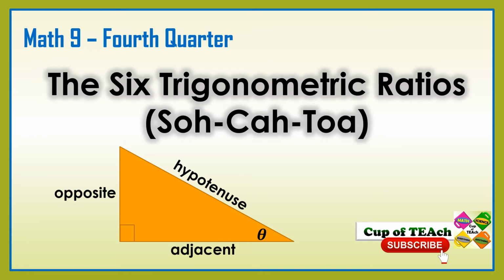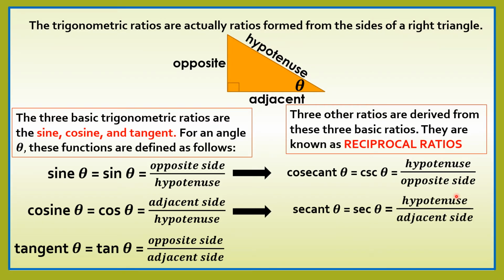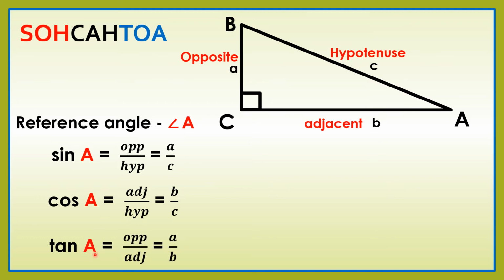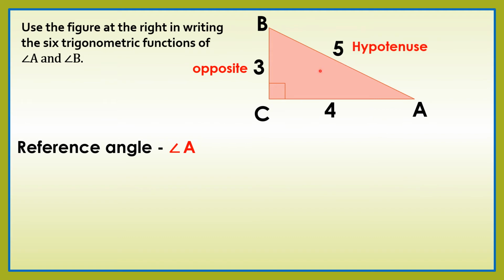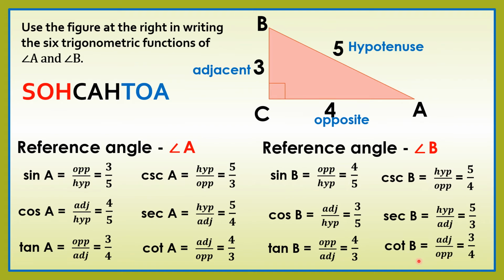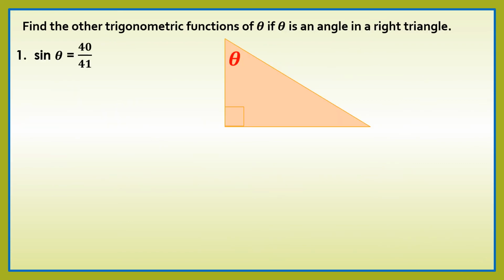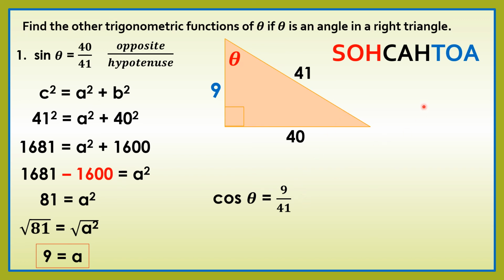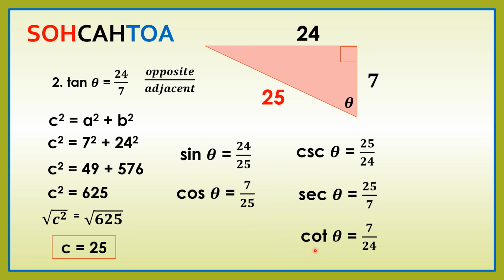MATH 9 - SIX TRIGONOMETRIC FUNCTIONS/RATIOS